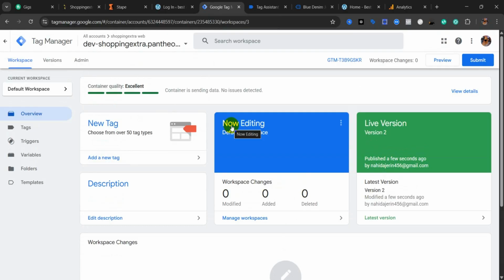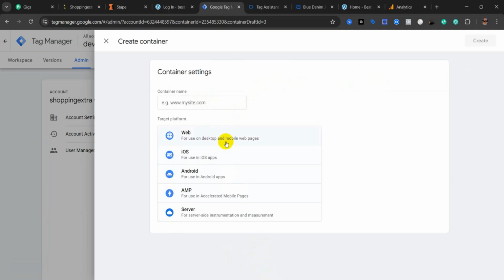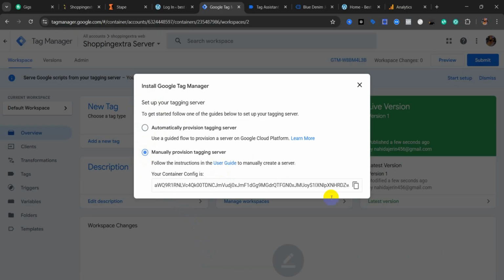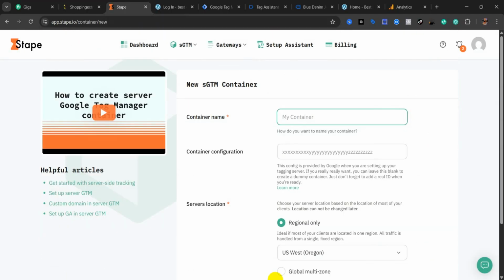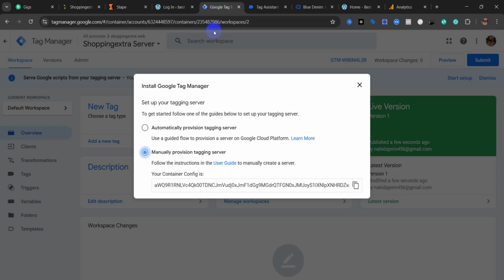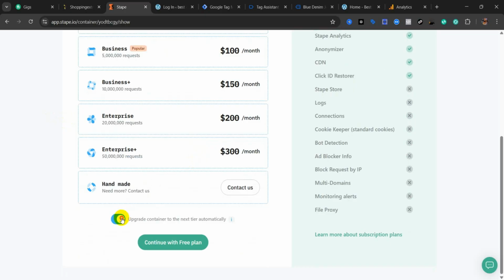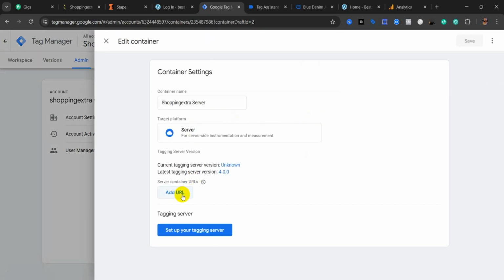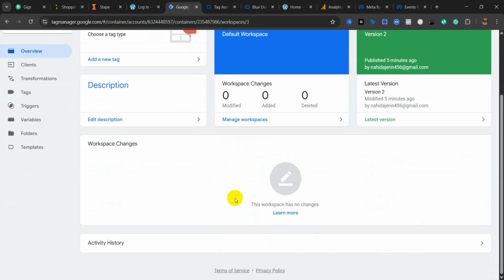Stape.io + GTM Server: The Ultimate Setup Guide for Perfect Tracking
This video will teach you exactly how to create server container and how to connect stape.io with gtm server in a simple, practical, and beginner-friendly way. If you’ve been searching for a complete guide that explains every step clearly, you’re in the right place

In this tutorial, we walk through how to create server container and how to connect stape.io with gtm server so you can finally upgrade your website tracking and boost your data accuracy. With the rapid growth of digital analytics, learning how to create server container and how to connect stape.io with gtm server has become essential for marketers, business owners, and anyone working with tracking systems.

If you want more videos like this, don’t forget to explore the other tutorials on the channel where we cover analytics, digital marketing, tracking setup, conversion optimization, and many powerful tools that help you grow online. Enjoy the video and let’s get started!